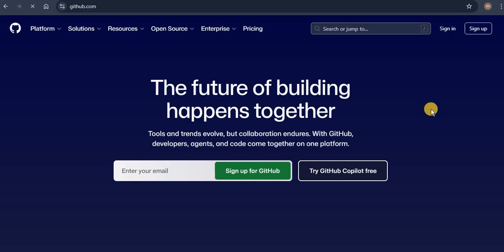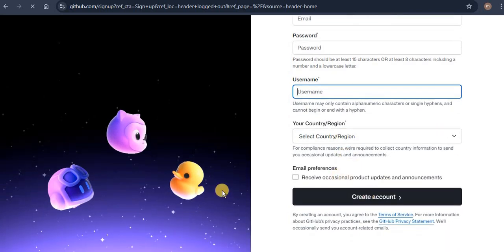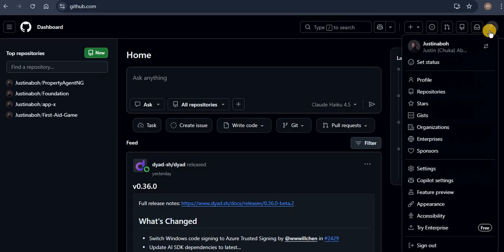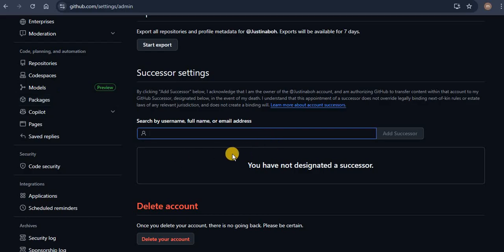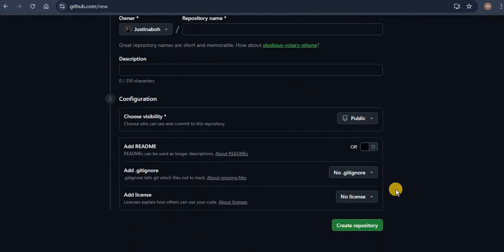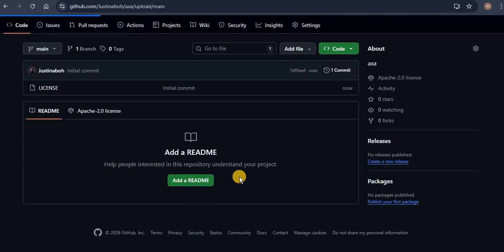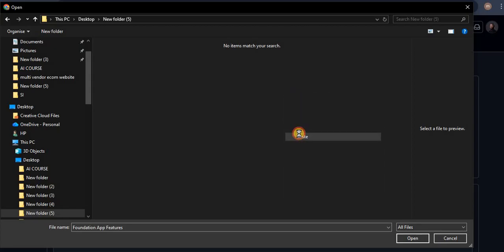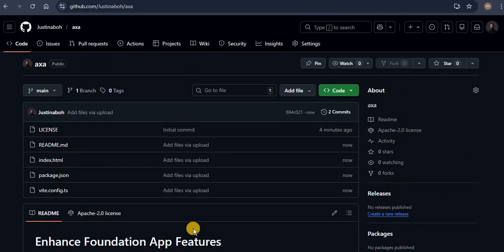How to push your code to Github Introduction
This video is a brief introduction to Github, a simple walkthrough of the interface.